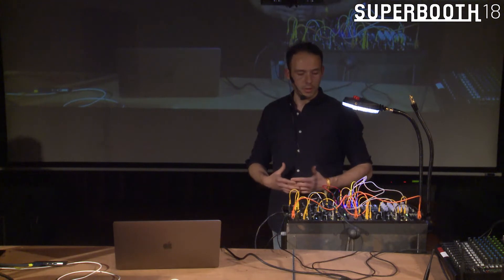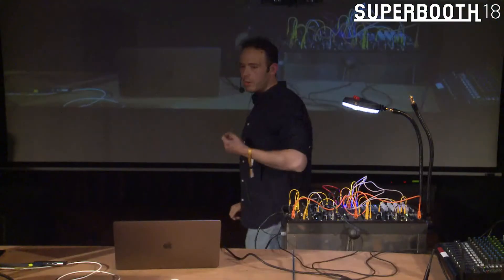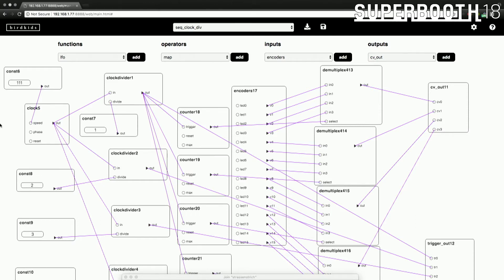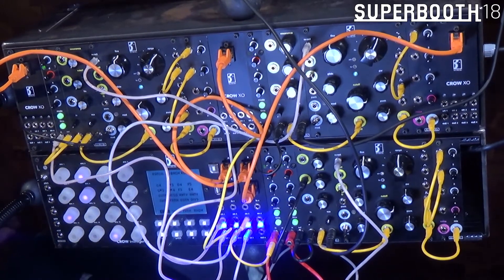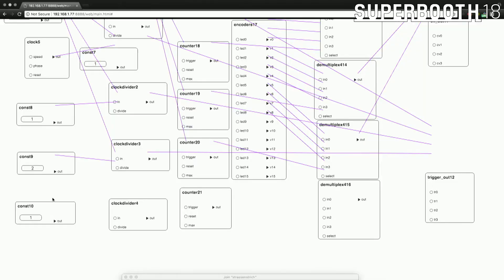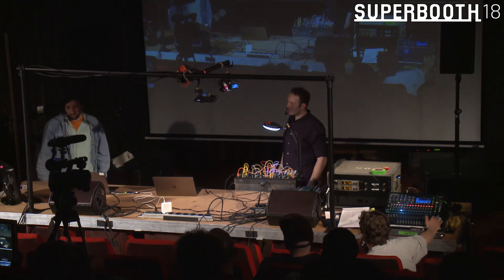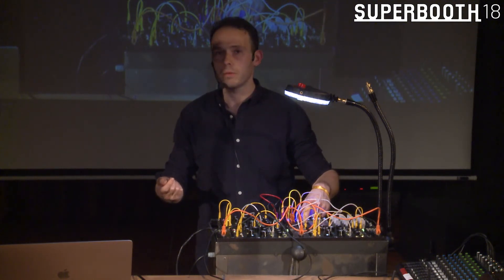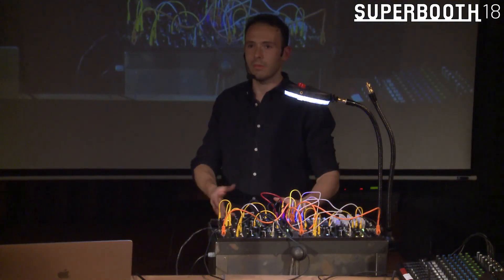BIRDKIDS Gesprächskonzert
BIRDKIDS presents a whole new approach in eurorack modular systems. The CROW INTELLIGENCE and the breakout modules CROW XO offer sheer endless possibilities for controlling your modular synthesizer.
SchneidersLaden presents SUPERBOOTH18